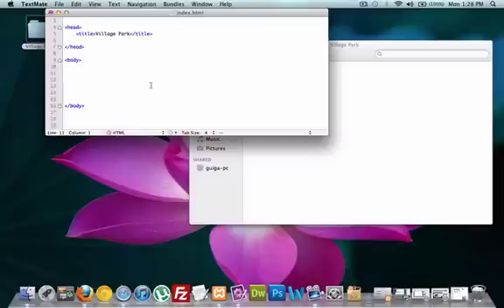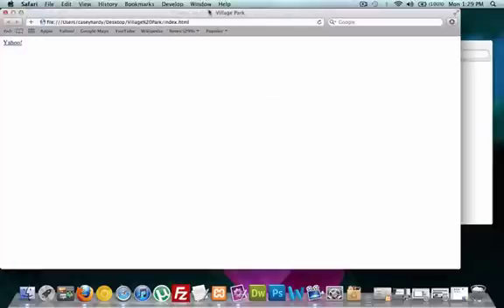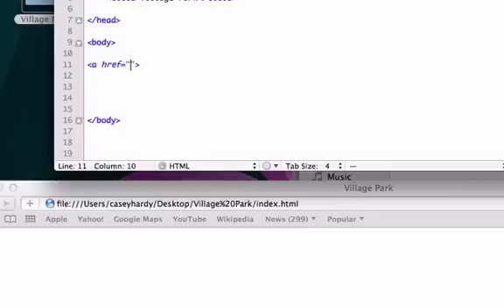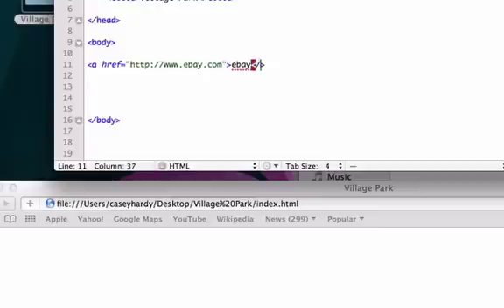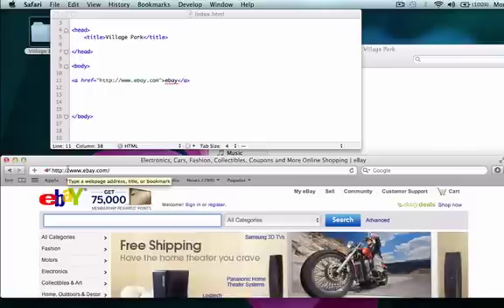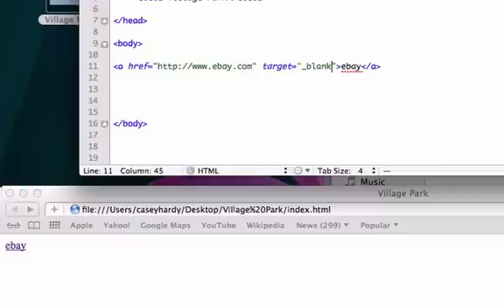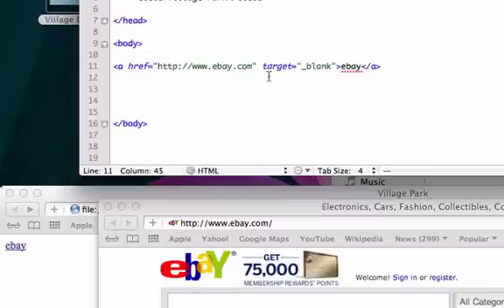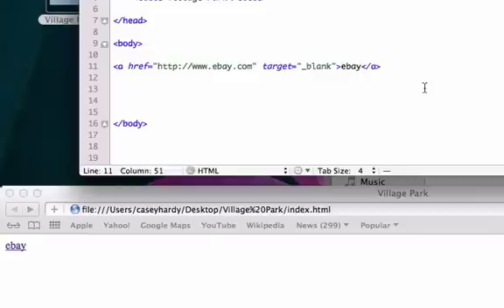Intro to HTML and CSS part 8 - Links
In this video I talk about my favorite HTML tag of them all which is the link tag.  I show you how to create a link to take you to another page.  I also show you how to create a link that will take you to another page but in a new tab.